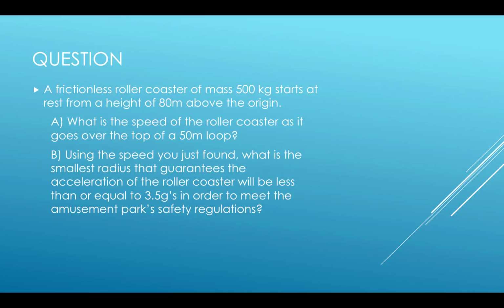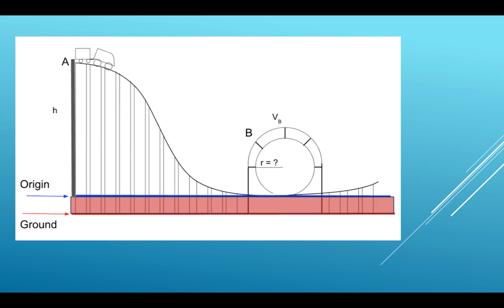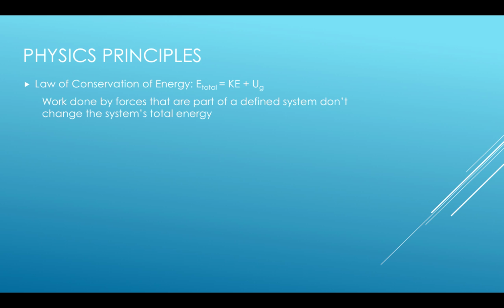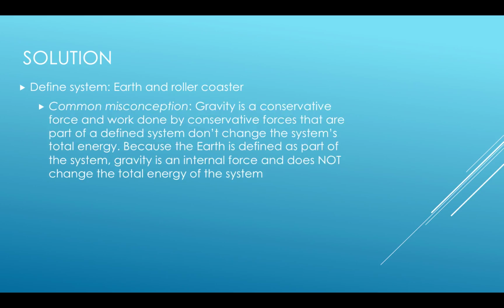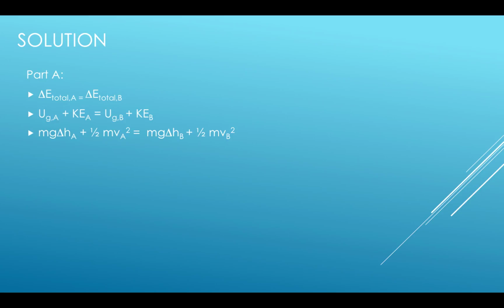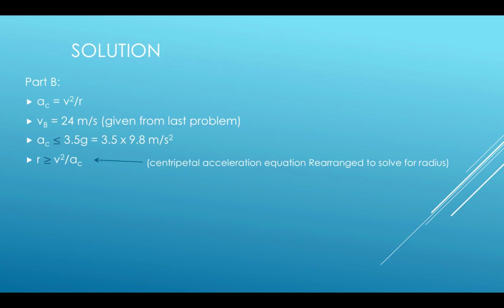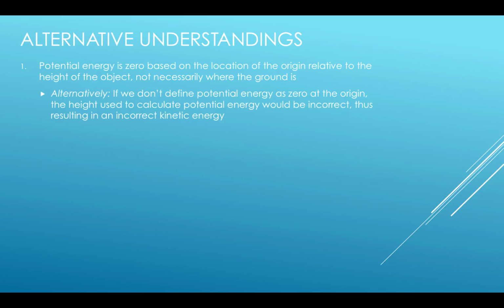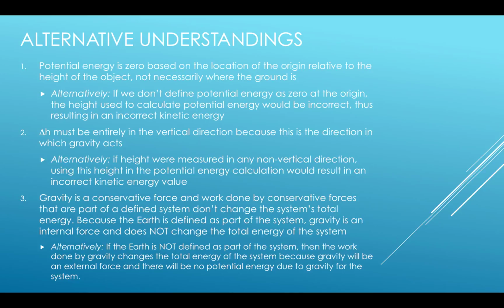Physics Project: Team #18